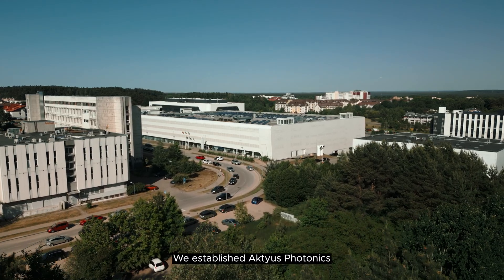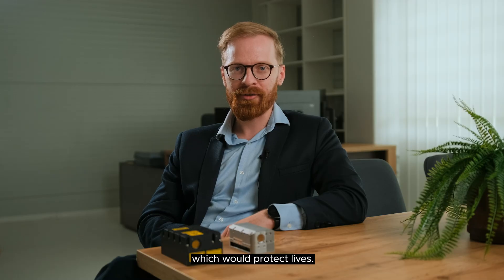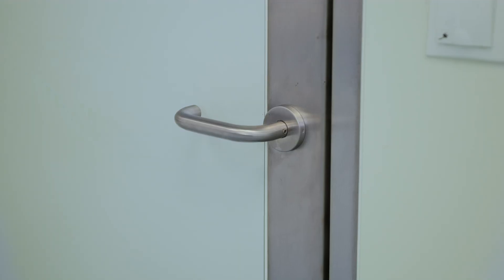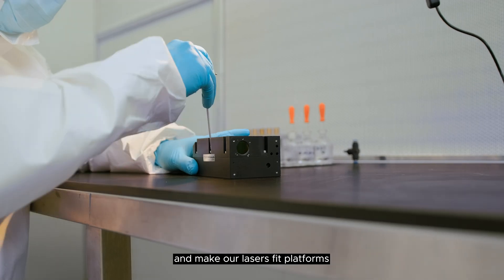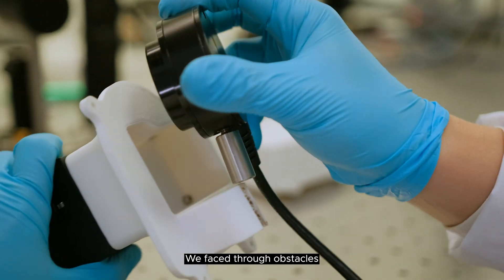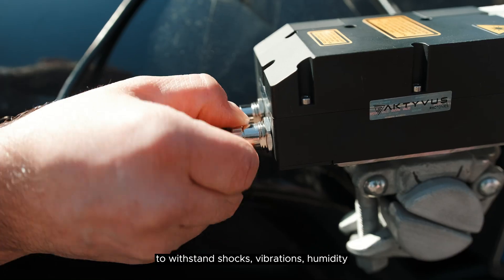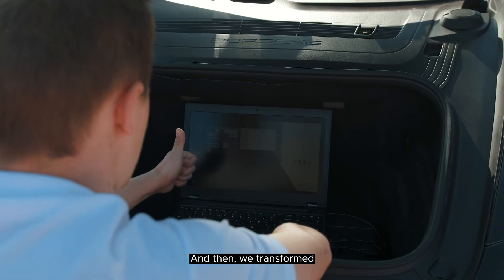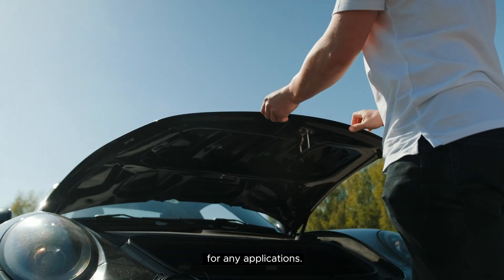Aktyvus Photonics - lasers which protect lives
We established Aktyus Photonics in 2020 with a single goal – to create a laser which would protect lives. To do that, we needed to overcome the impossible and make out laser fit platforms which have no space at all. We faced through obstacles of making the laser extremely robust to withstand shocks, vibrations, humidity of the real battle. We knew that success came from working together. By partnering up with integrators, we achieved something extraordinary. Initially, we focused on building lasers for defence. And then, we transformed all that knowledge into simple-to-use, reliable and robust laser for any applications.